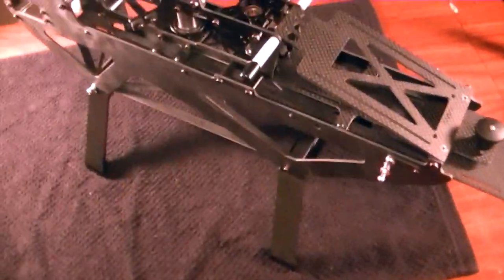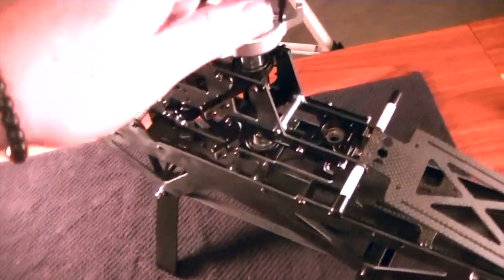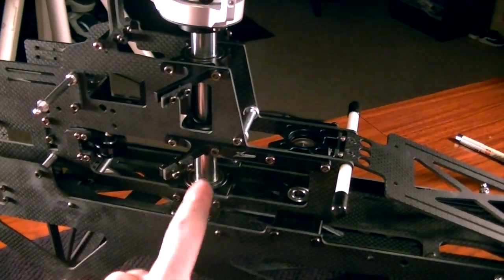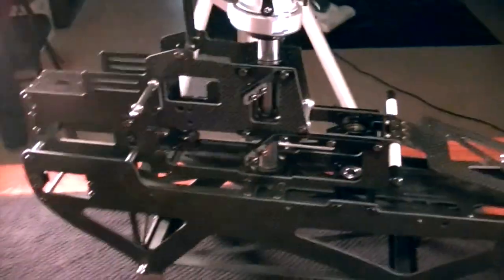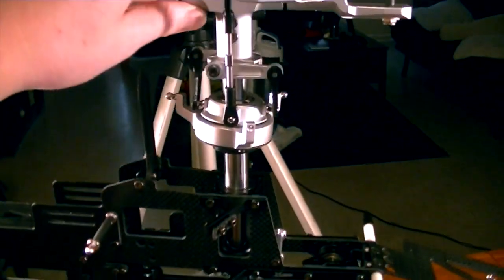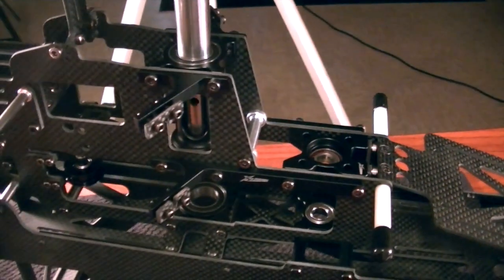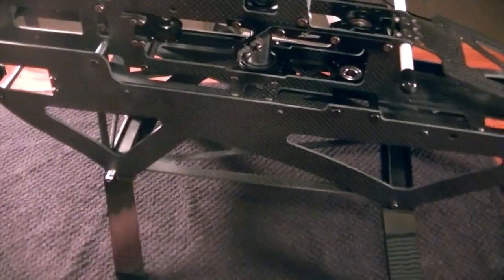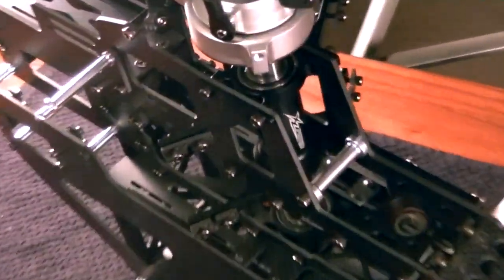Heli build tips : Perfect frame assembly (FreddyCanFly)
If you want your Heli to run smooth, then you must make sure you have the main shaft in at all times.